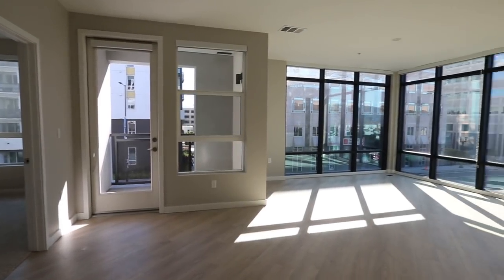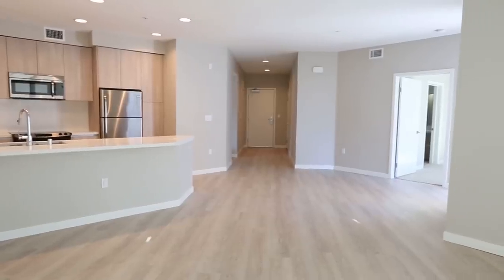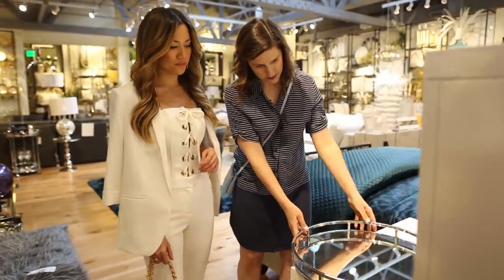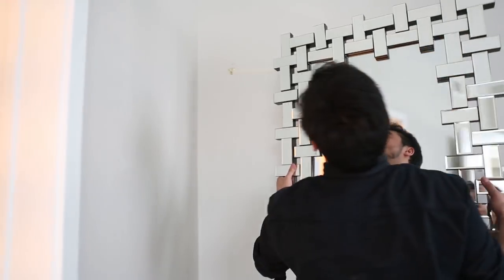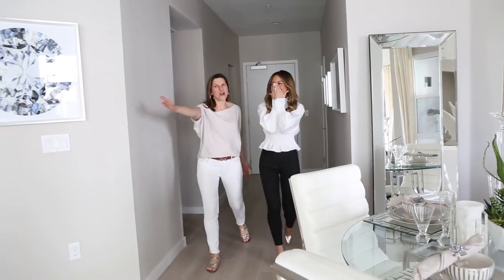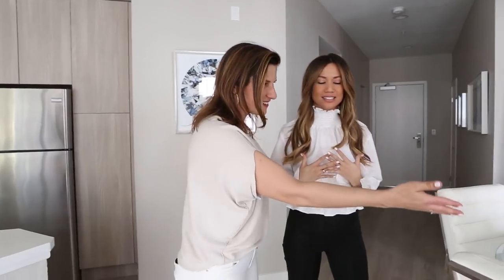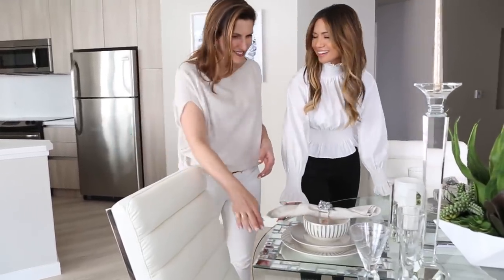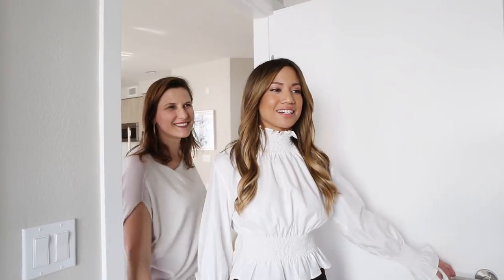Inside My New Home! Z Gallerie Makeover!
Welcome to my new home!!! I'm SO excited to finally share my dream home makeover with Z Gallerie + 22 Interiors!

Follow @JessiMalay on Instagram for sneak peeks and Behind-The-Scenes photos!